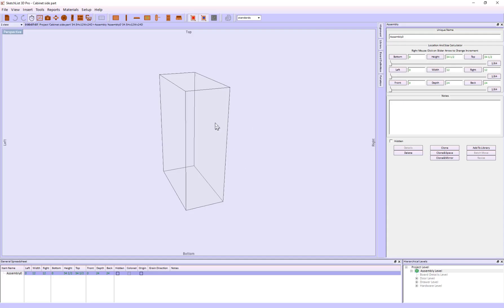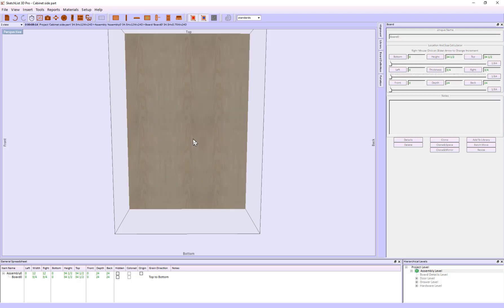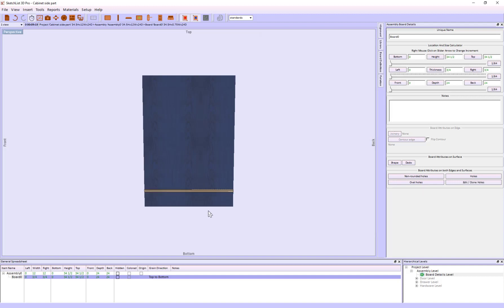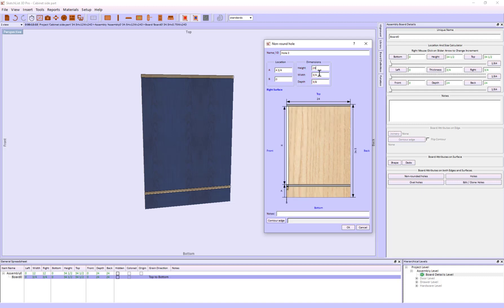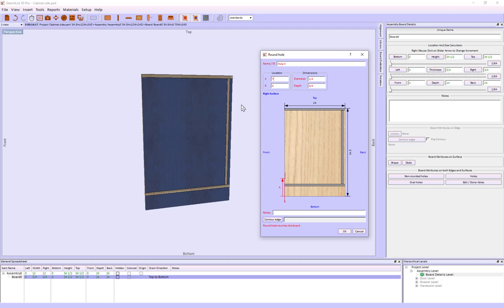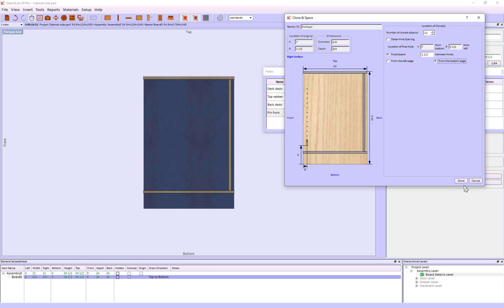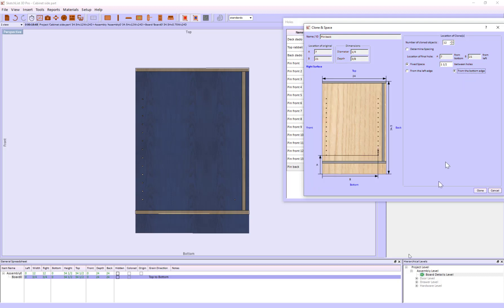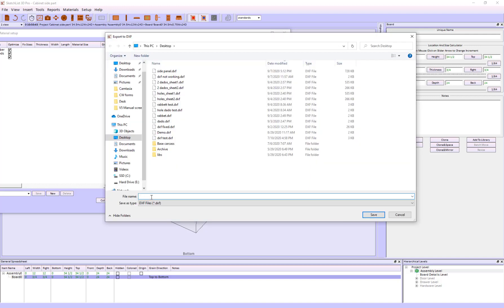Using SketchList 3D to prepare for CNC cutting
This video shows how to design a cabinet side with dado, rabbet, and shelf pinholes.  The part is transferred to a dxf file which is used in Vcarve to produce the necessary file for cutting on a CNC machine.  [Note - in the video version 4 of SketchList is used.  Version 5 is the current release.  The process remains the same, but the new interface makes it much easier.